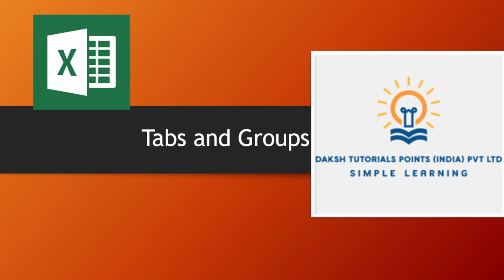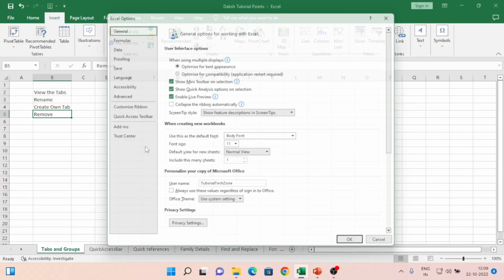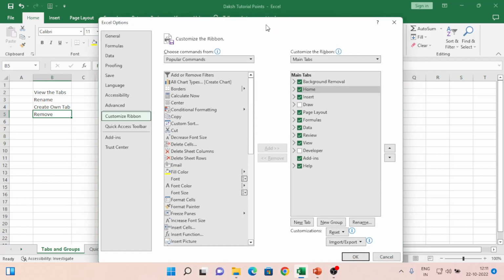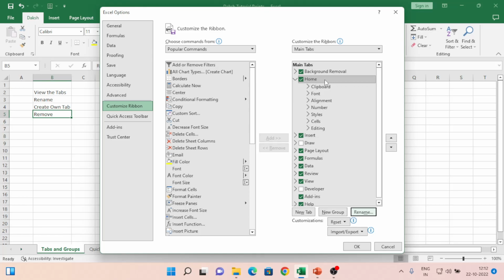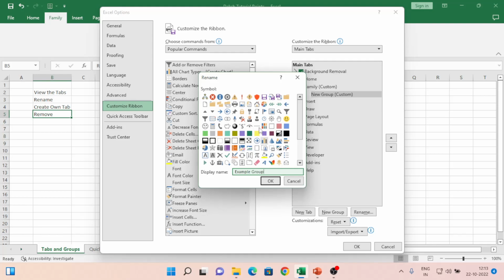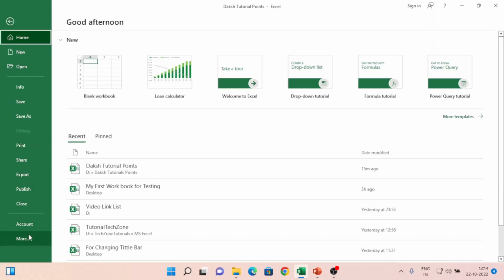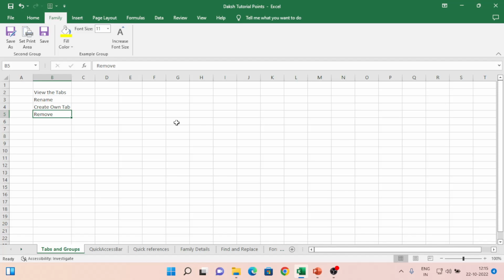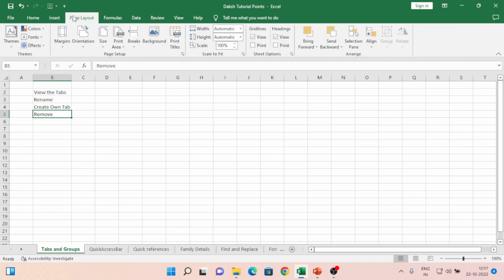MS Excel - Tabs and Group in Microsoft Excel | Chapter 4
MS Excel - Tabs and Group in Microsoft Excel | Microsoft Excel Tutorials | Chapter 4

TimeCodes

0:00 - What is Tabs and Groups
1:08 - How to Customioze Ribben
7:53 - How to Delete Tabs and Groups Excel ExcelTutorial MS-Excel